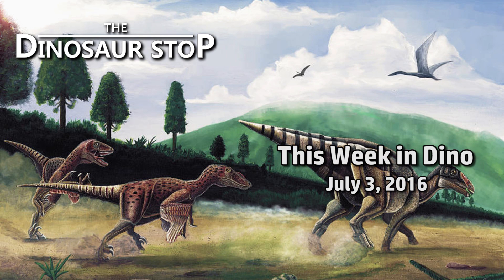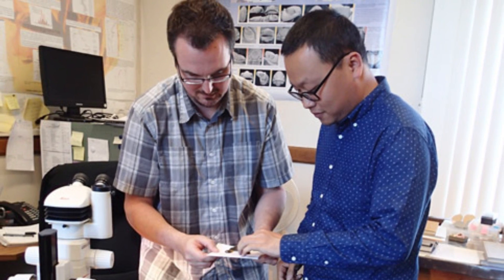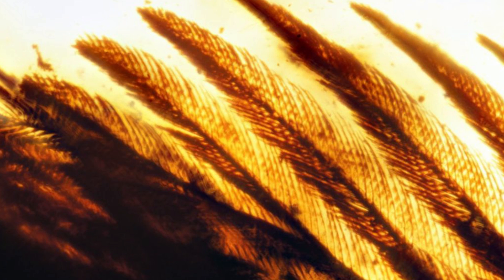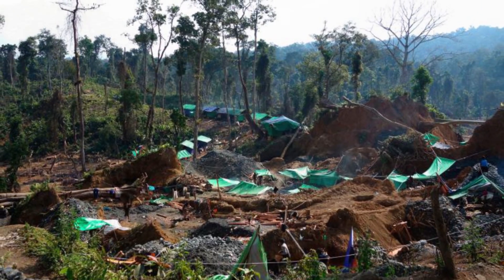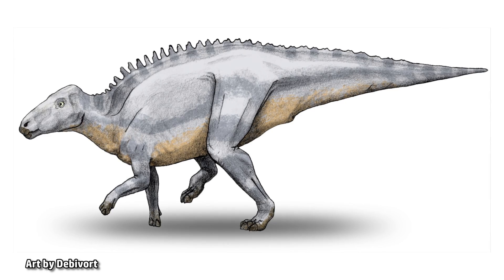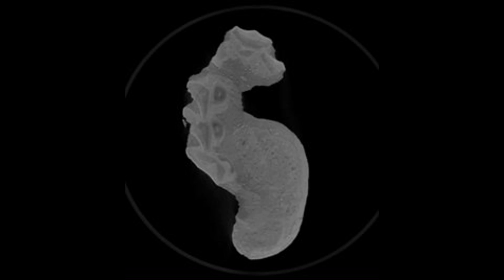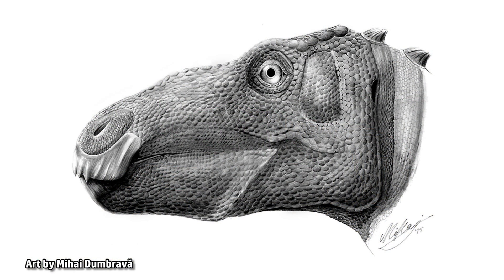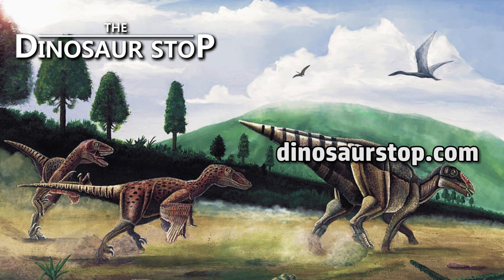This Week in Dinosaurs: Wings Found Trapped in Amber and First Dino Facial Tumor Found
Welcome to This Week in Dino hosted by Alicia! This week we're talking about rare dinosaur-era bird wings found trapped in amber, and the First fossil facial tumor ever discovered in a dinosaur fossil. More videos and news

Cover Photo Credit: The Hunters - Balaur Bondoc And Telmatosaurus Transylvannicus by Mihai Dumbravă